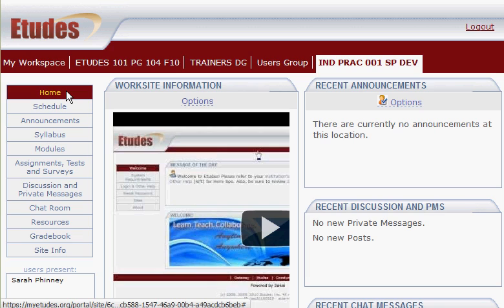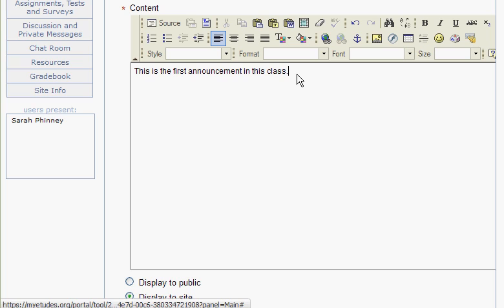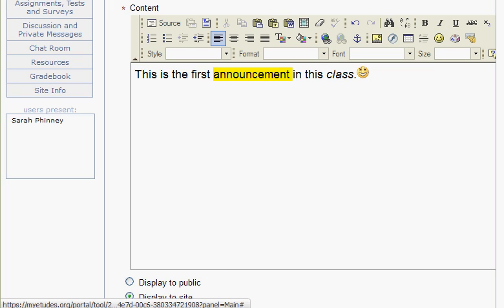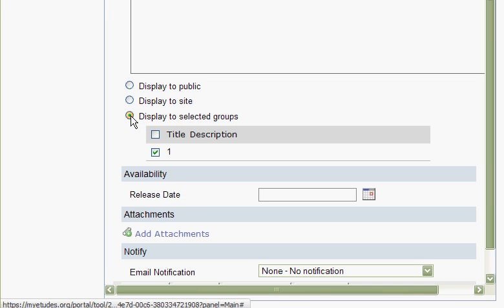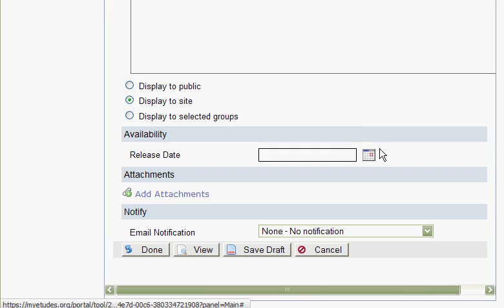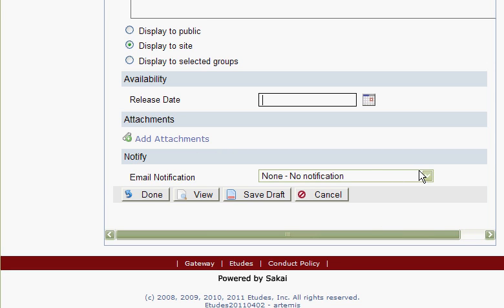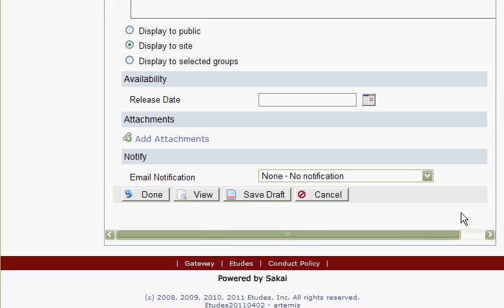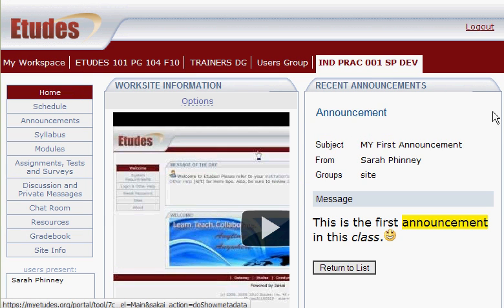Etudes - Add an Announcement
Using the Etudes course management system, add an announcement to a course site, when logged in as the instructor.